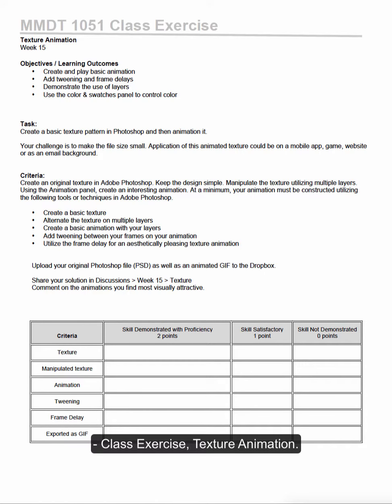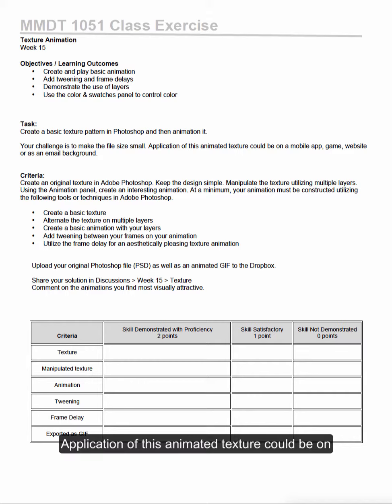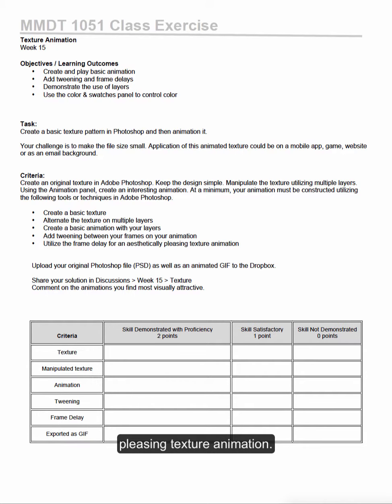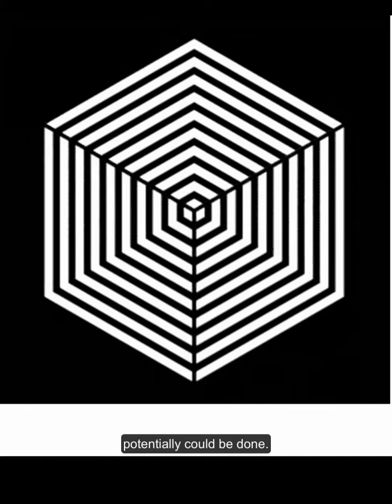Instructions for Class Exercise Texture Animation cc